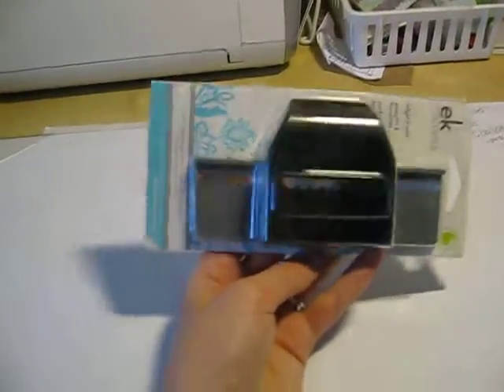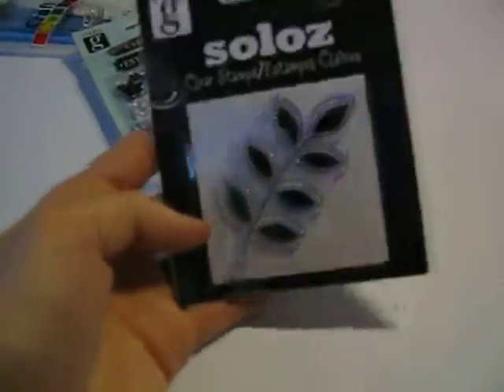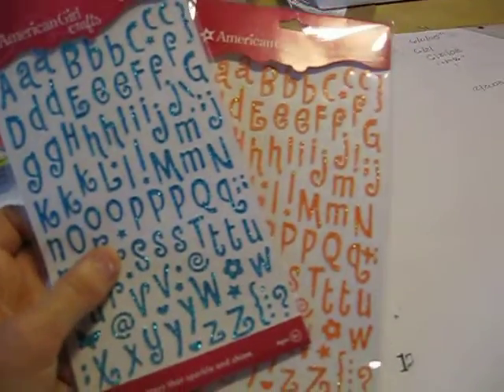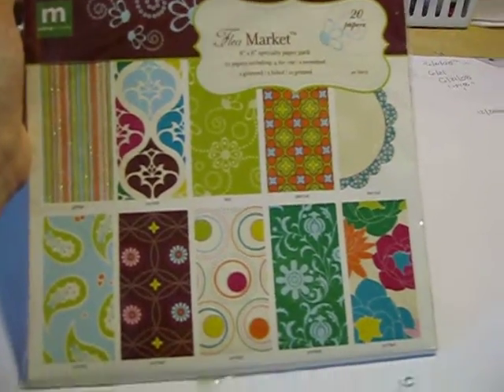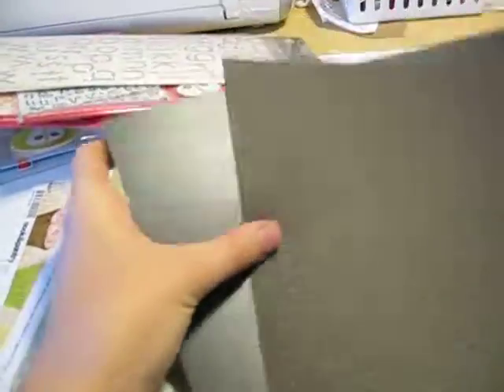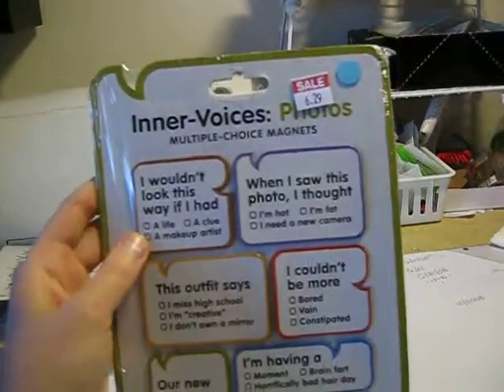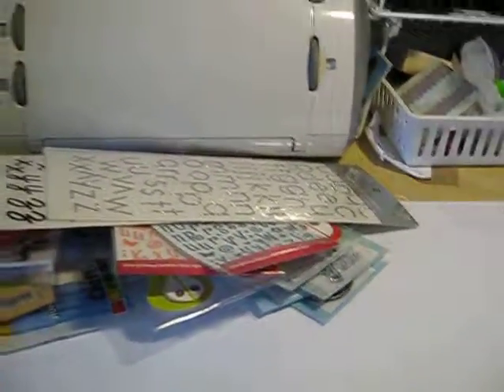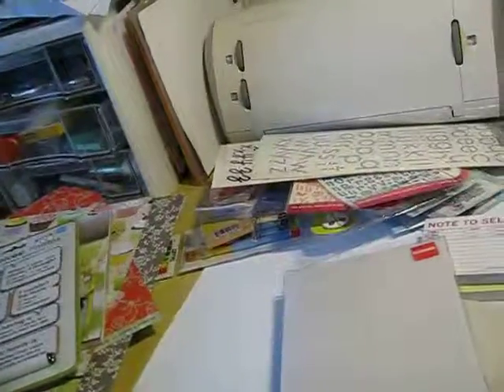Scrap Goodies July 19, 10